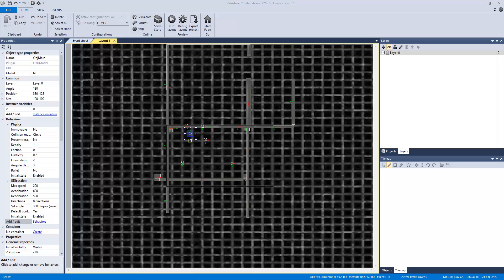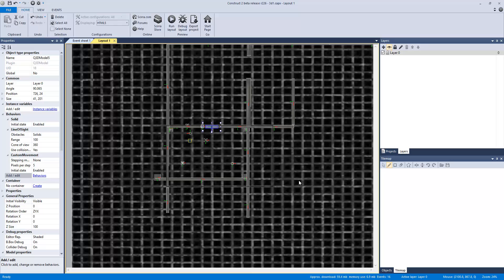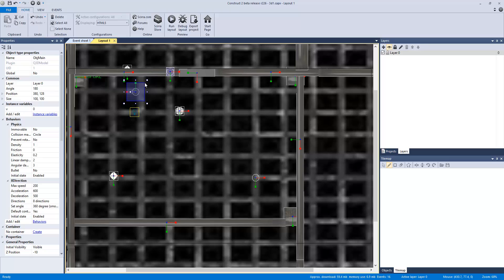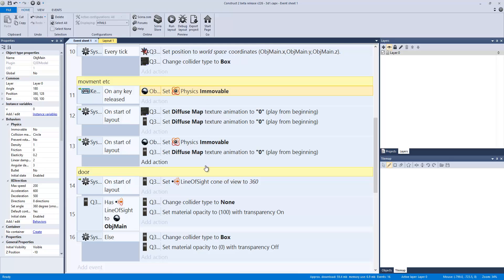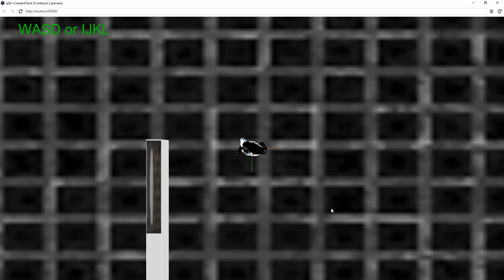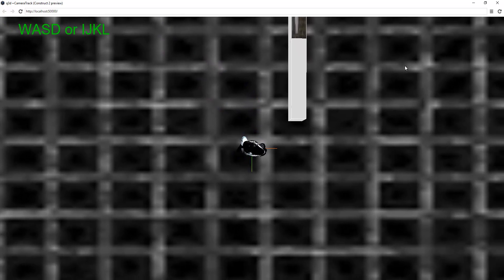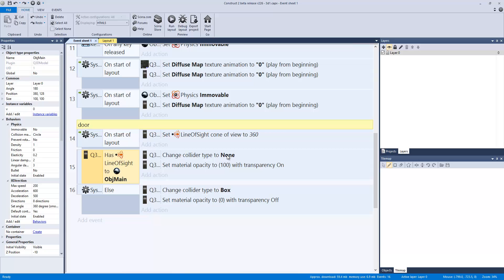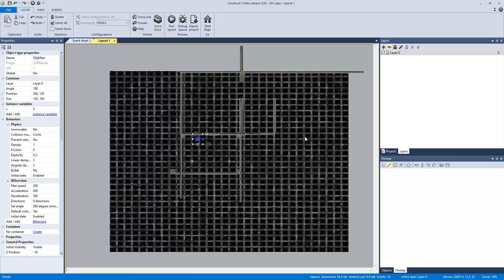construct 2 Q3d part 2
Construct 2 3D (part 2)